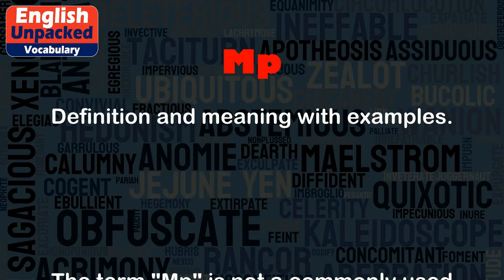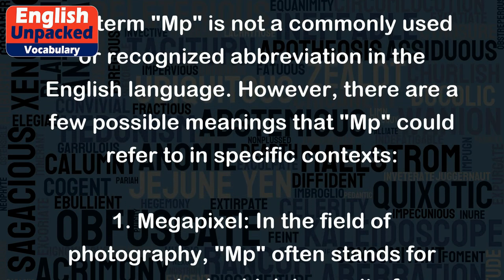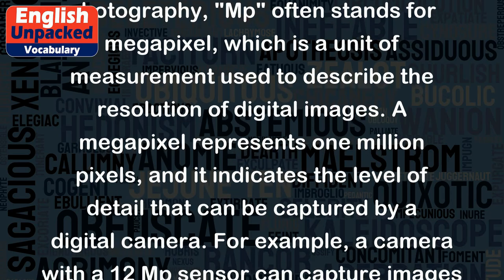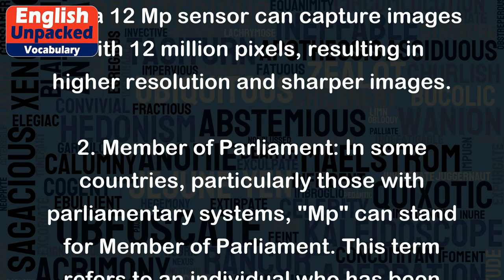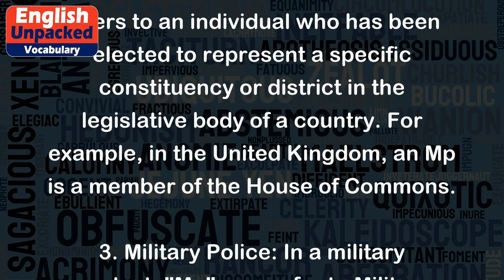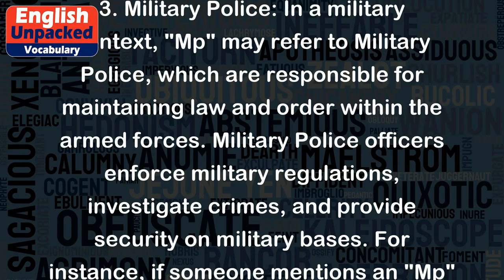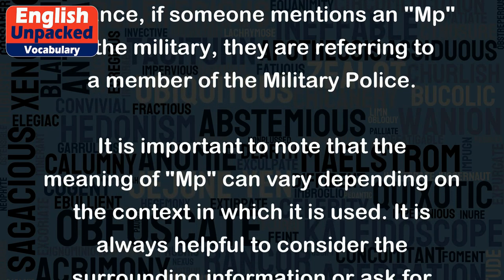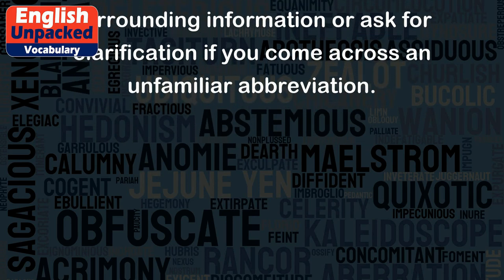The term "Mp" is not a commonly used or recognized abbreviation in the English language. However, there are a few possible meanings that "Mp" could refer to in specific contexts:
1. Megapixel: In the field of photography, "Mp" often stands for megapixel, which is a unit of measurement used to describe the resolution of digital images. A megapixel represents one million pixels, and it indicates the level of detail that can be captured by a digital camera. For example, a camera with a 12 Mp sensor can capture images with 12 million pixels, resulting in higher resolution and sharper images.
2. Member of Parliament: In some countries, particularly those with parliamentary systems, "Mp" can stand for Member of Parliament. This term refers to an individual who has been elected to represent a specific constituency or district in the legislative body of a country. For example, in the United Kingdom, an Mp is a member of the House of Commons.
3. Military Police: In a military context, "Mp" may refer to Military Police, which are responsible for maintaining law and order within the armed forces. Military Police officers enforce military regulations, investigate crimes, and provide security on military bases. For instance, if someone mentions an "Mp" in the military, they are referring to a member of the Military Police.
It is important to note that the meaning of "Mp" can vary depending on the context in which it is used. It is always helpful to consider the surrounding information or ask for clarification if you come across an unfamiliar abbreviation.